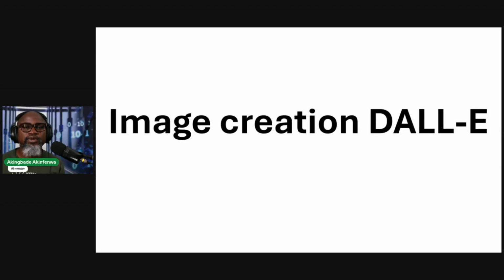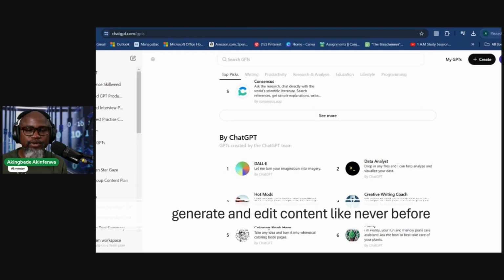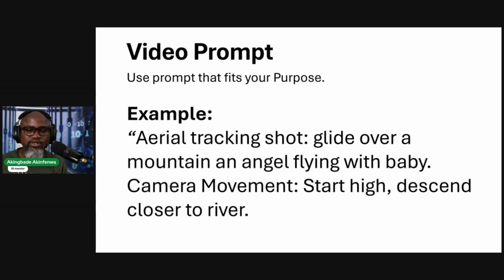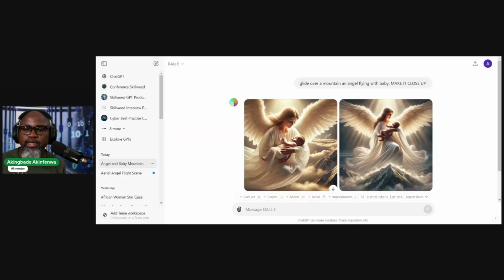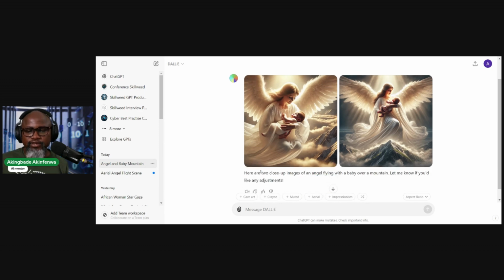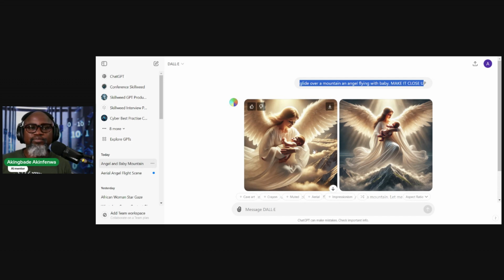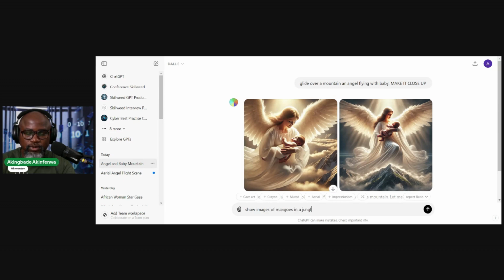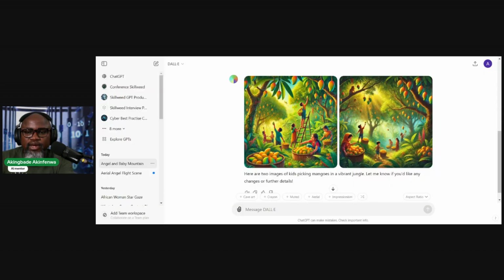Create Amazing Images with AI! DALL·E Tutorial for Beginners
Learn how to build powerful, professional, and creative images using AI DALL·E!
In this video, we break down everything you need to know—how to write prompts, refine your visuals, customize styles, and generate high-quality images for branding, content creation, and digital projects.

Whether you're a content creator, designer, marketer, or simply curious about what AI can do, this quick guide will help you unlock the full potential of DALL·E image generation.

🔍 In This Video You Will Learn:

What DALL·E is and how it works

How to generate image variations

How to refine and upscale AI images

Real-world use cases (branding, thumbnails, marketing, personal projects)

Perfect for beginners—no experience needed!